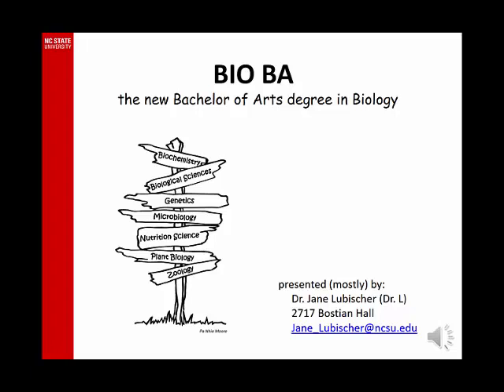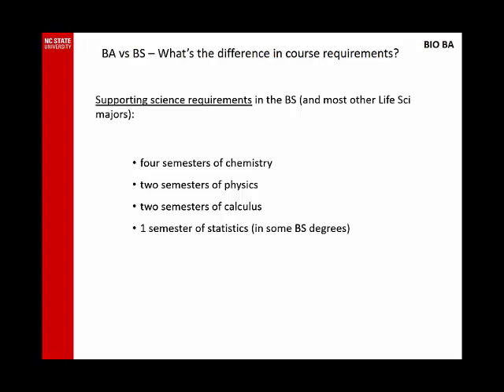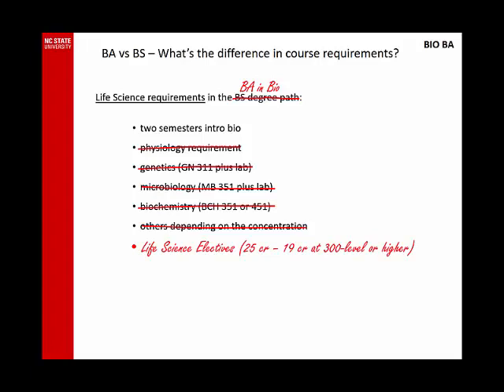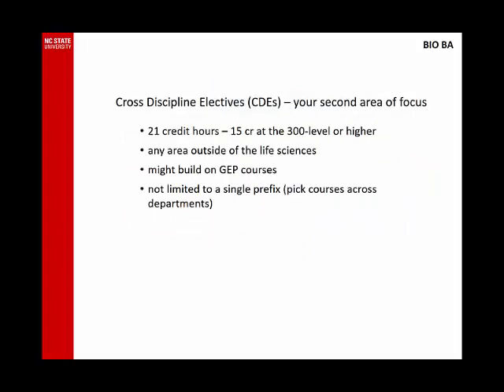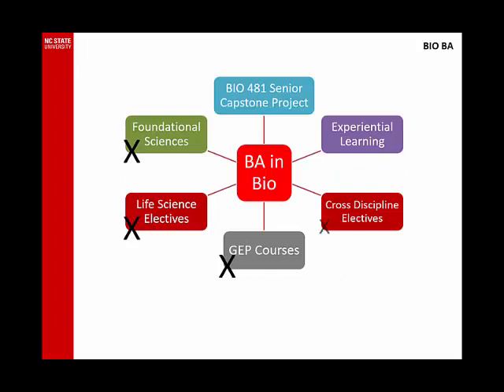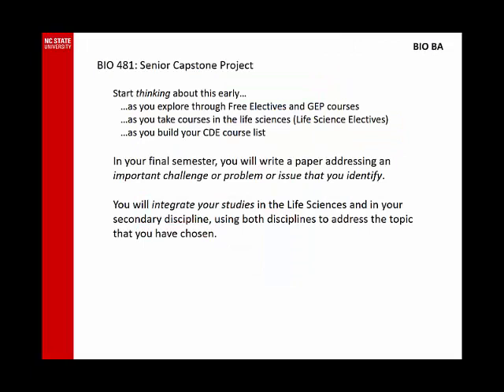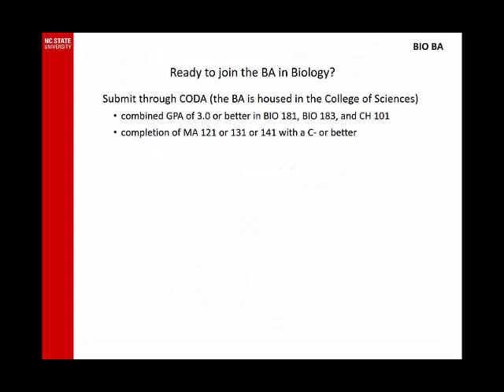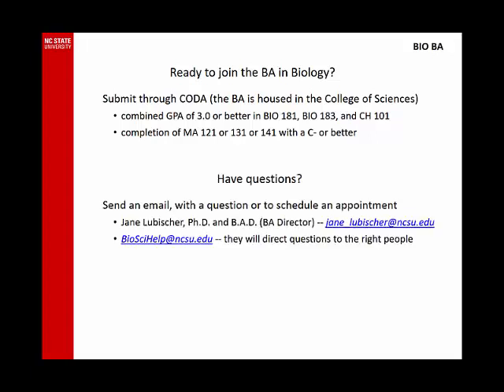BA video October 2017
Bachelor of Arts in Biology at North Carolina State University

Dr. Jane Lubischer